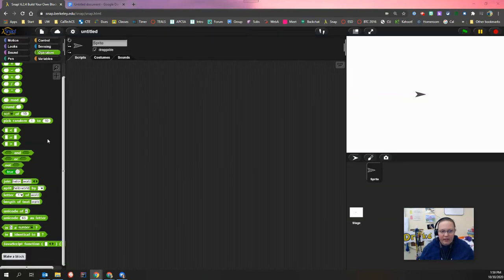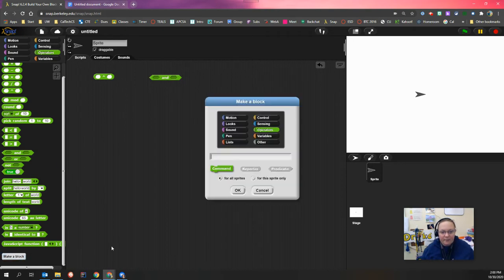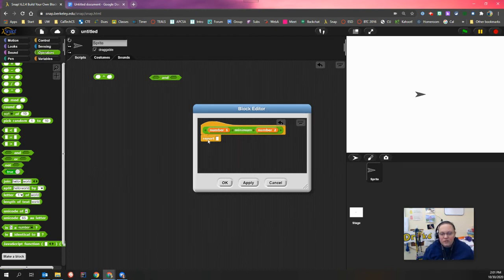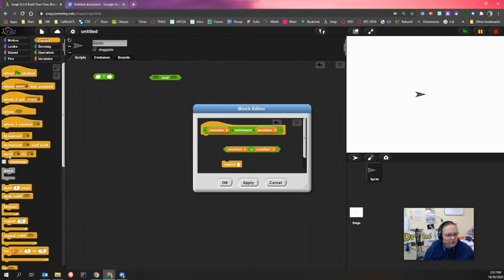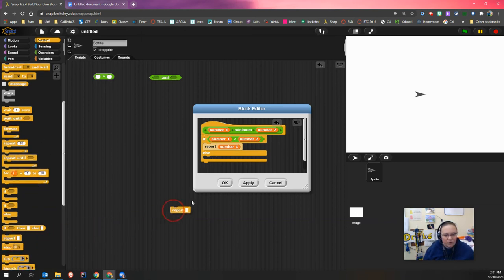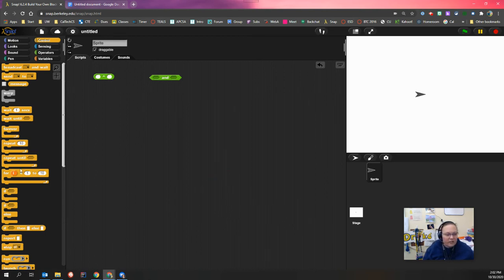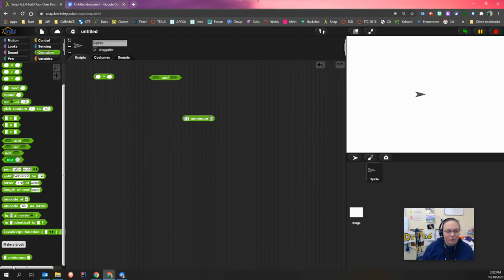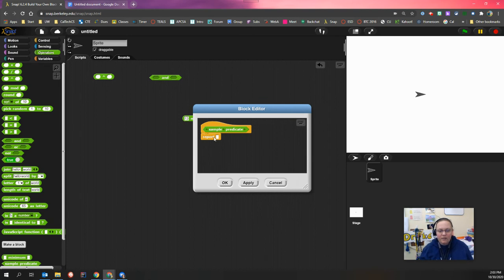Unit 3 Video 4 - Reporters and Predicates in custom blocks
Unit 3 Video 4 - special custom blocks